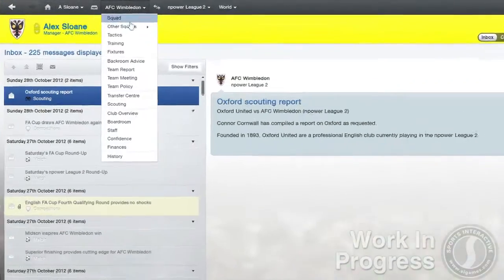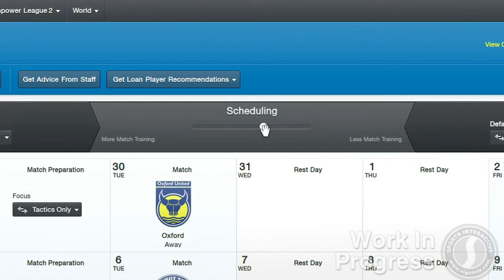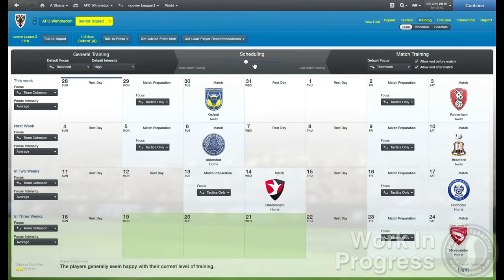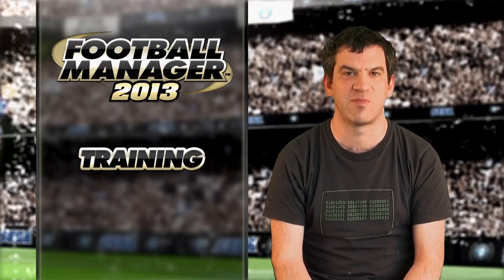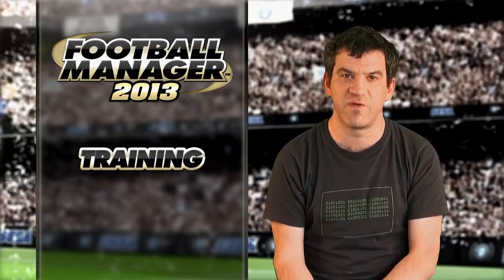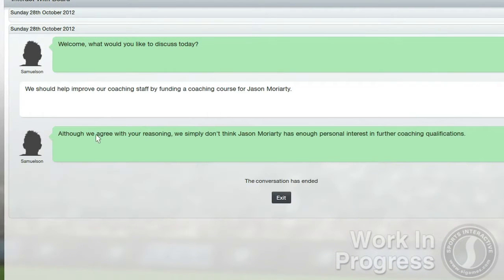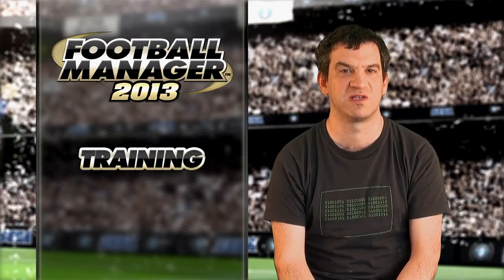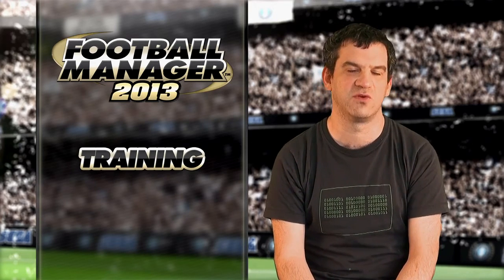Football Manager 2013 Trailer Training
A trailer about the training on Football Manager 2013, by Miles Jacobson.